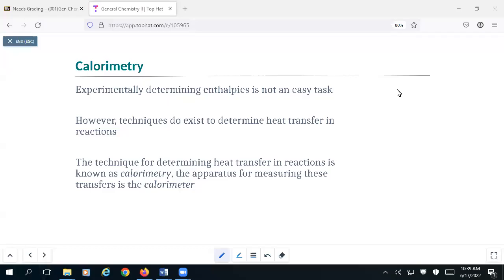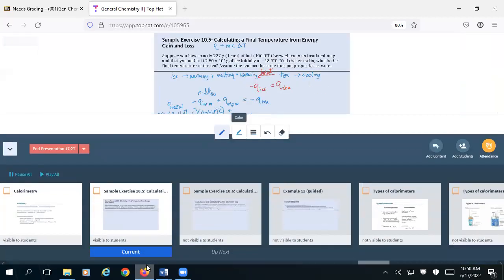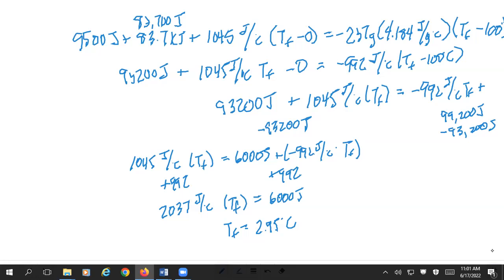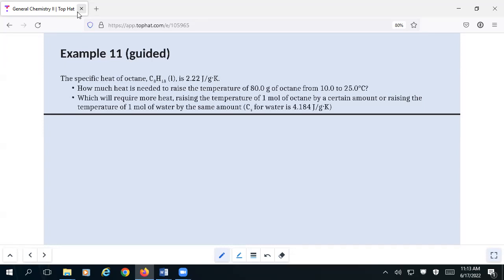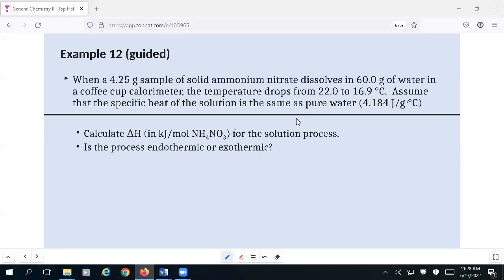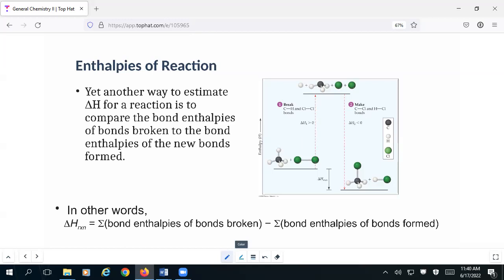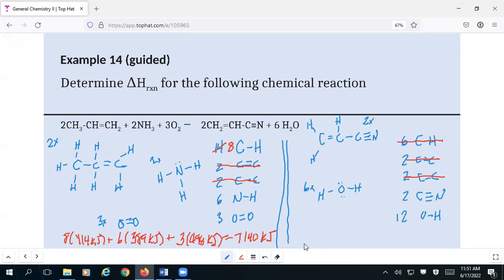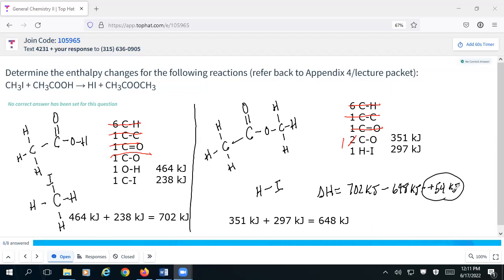Lecture 6-17-22: Calorimetry, Bond Enthalpy, and the Heat of Reaction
In this final video from Chapter 10 (Thermochemistry), we examine the most common experimental technique for determining the heat of reaction, calorimetry.  We explored the differences between constant pressure (coffee cup) and constant volume (bomb) calorimeters and did a series of calculations relating them all.  We ended Chapter 10 by looking at one final way to determine the heat of reaction, the enthalpies of breaking and forming chemical bonds.